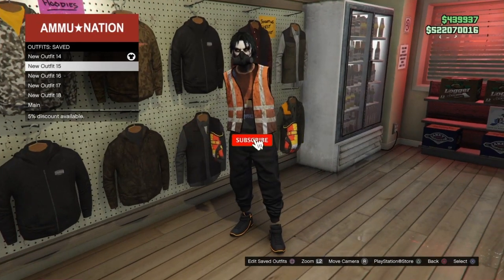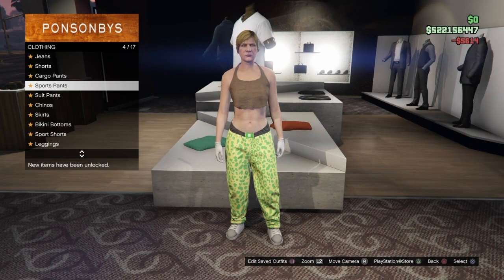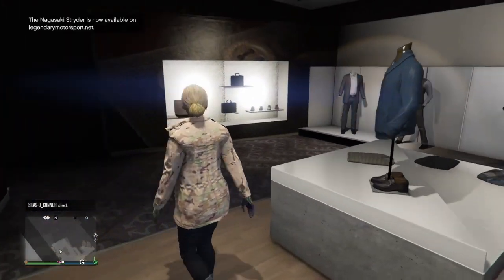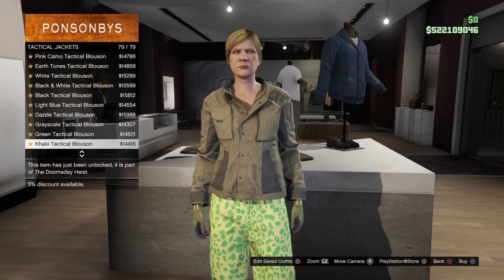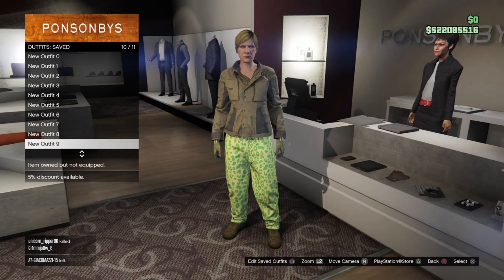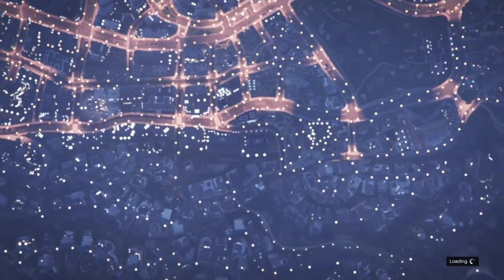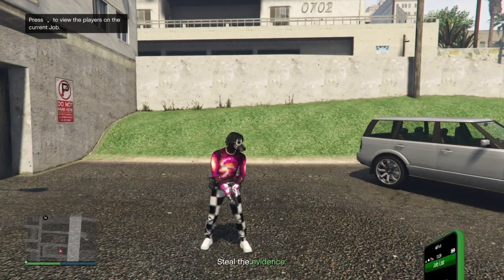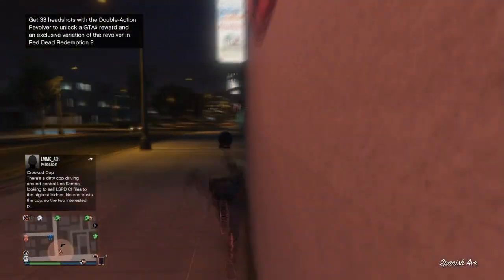GTA 5 How To Get Multiple Modded Outfits All at ONCE! 1.50! (GTA 5 Online Clothing Glitches 1.50)